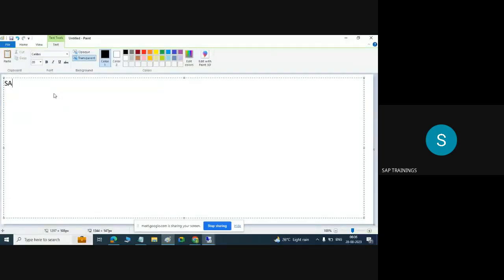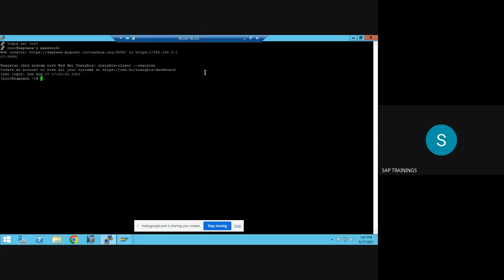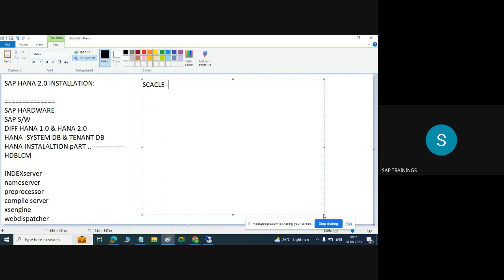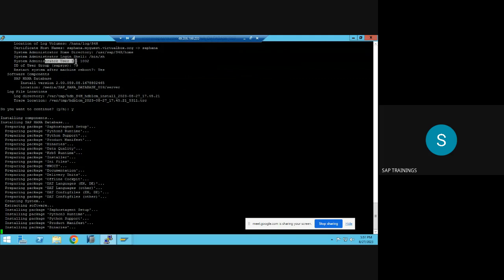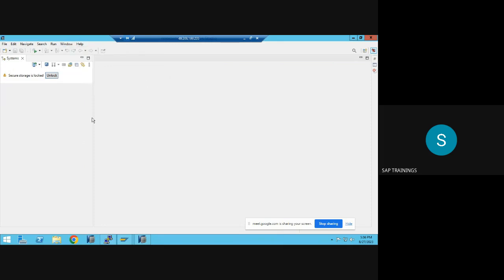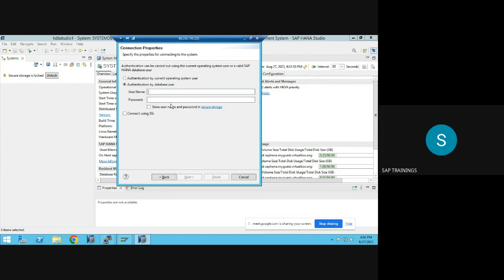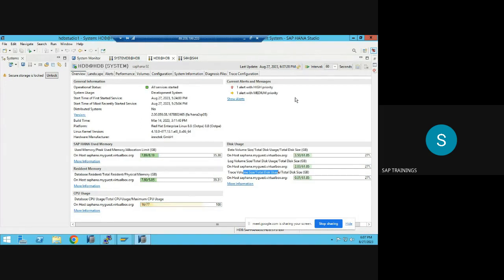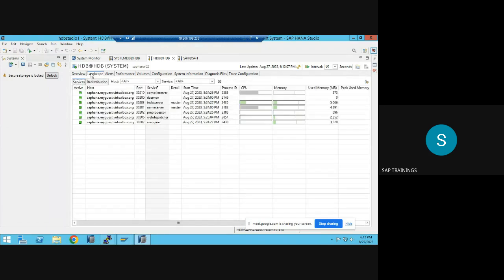SAP HANA 2.0 INSTALLATION AND ADDING SYSTEMS INTO HANA STUDIO